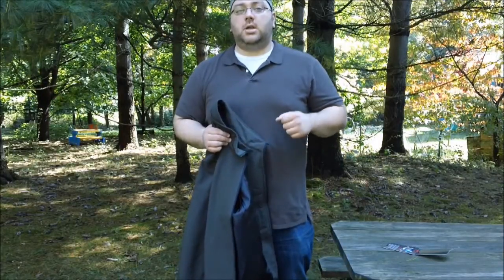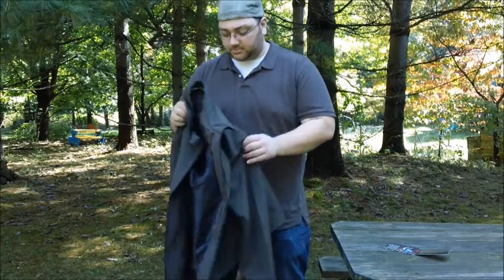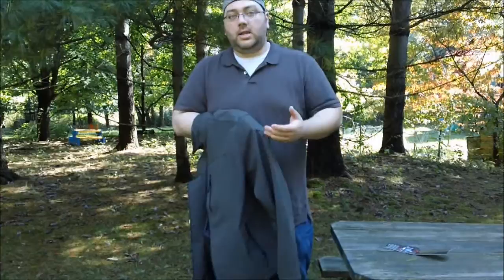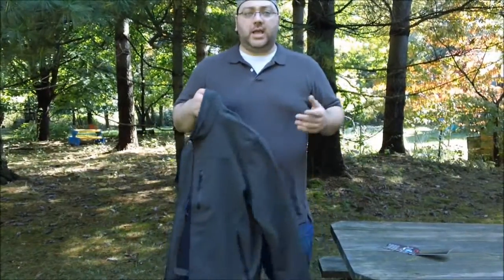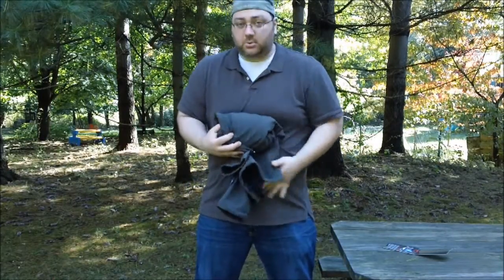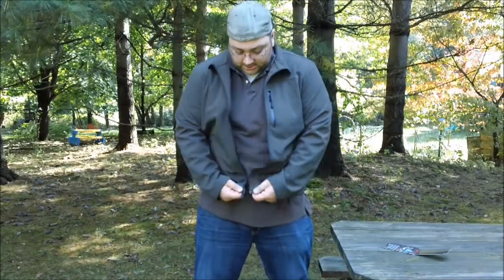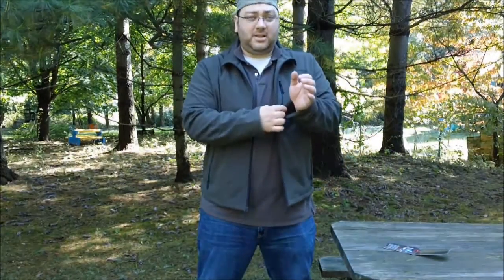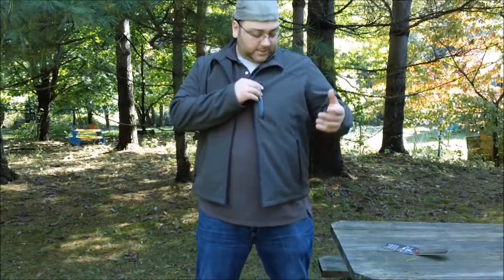A Great Tactical / Survival Jacket I Picked up at Costco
I picked up this Jacket at Costco for $25.  I would like to have used it a bit more before I reviewed it but, I wanted the people to be able to act fast and buy them before they are gone.  As is the case with Costco, they are travelling road shows, and what's there today could be gone tomorrow.